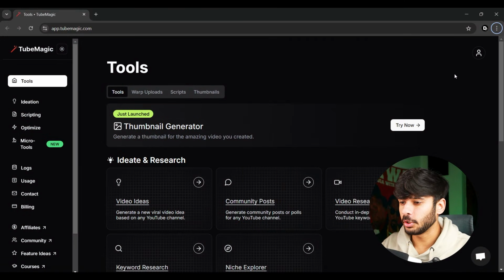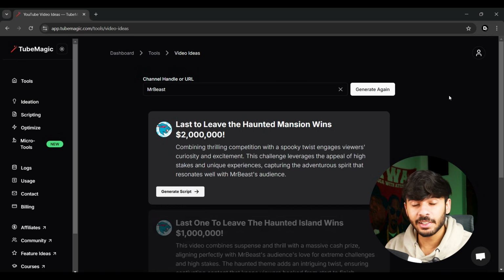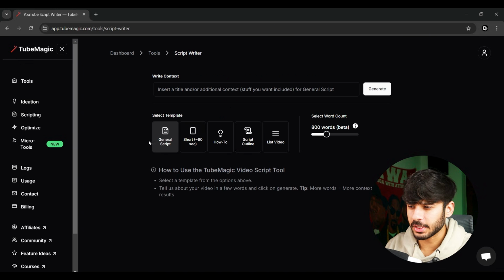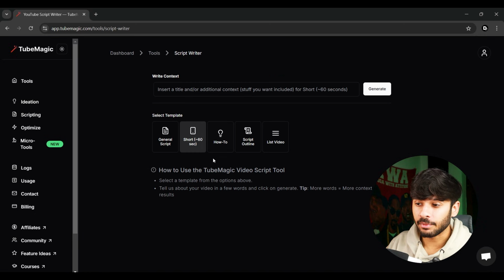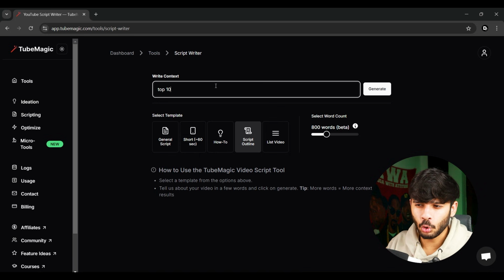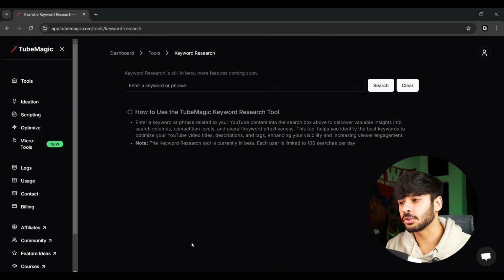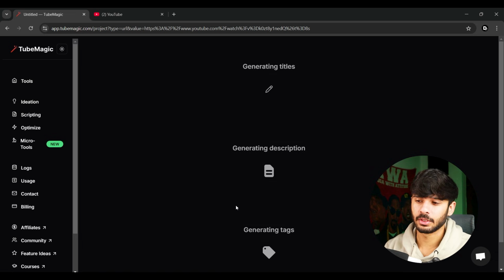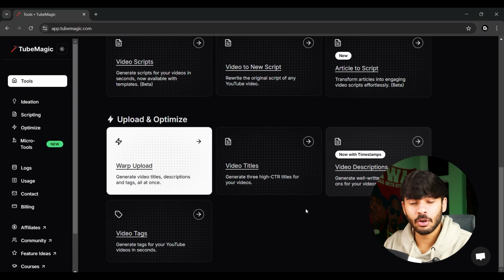How to Grow on YouTube as a Graphic Designer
How to Grow on YouTube as a Graphic Designer | TubeMagic

In this video we go over how to use TubeMagic to get more views and subscribers on YouTube fast. We go over a full in-depth tutorial of all the AI features included with TubeMagic including AI video ideas, scripts, script templates, descriptions, tags, and more!